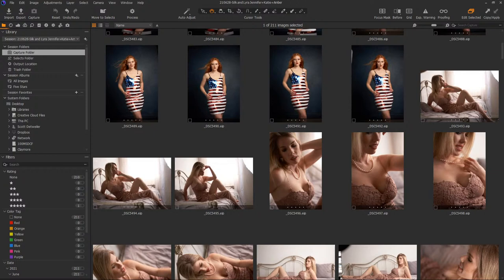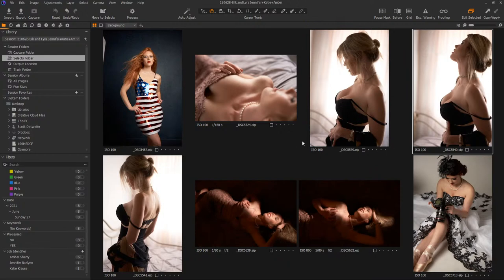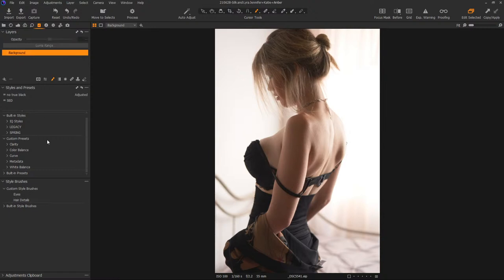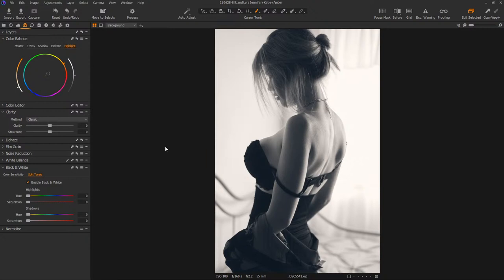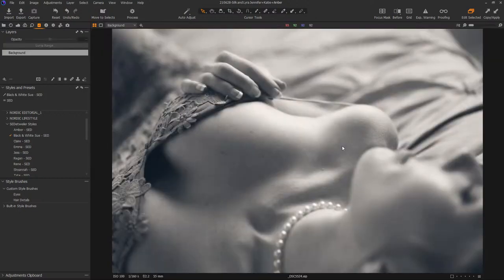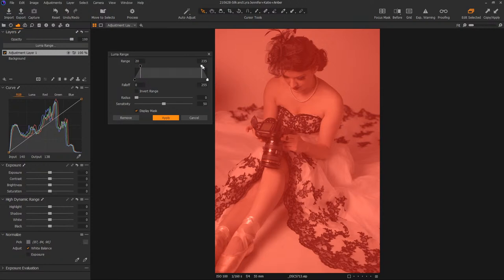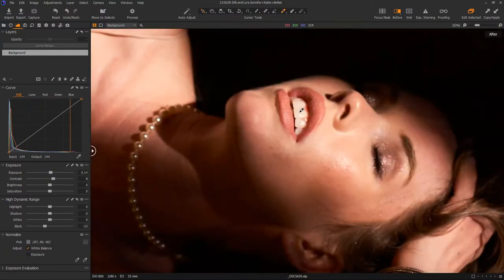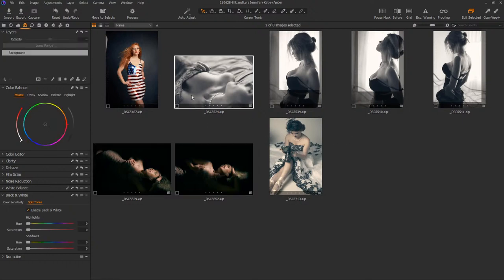[Photoshop + Capture One] Retouching LIVE STREAM - Let's make some photography art!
Join me as I do retouching in Capture One and Photoshop to create some art while at the same time showing how to retouching skin so it looks natural and healthy.  We will start in Capture One, but if you are a Lightroom user you won't see anything in there you can't do yourself.

This is a great way to see how I troubleshoot many aspects of my photography as I edit each image from start to finish in real-time.  I am constantly talking and explaining what I am doing as I work on each photo.

Here is the NAS I was talking about today

If you are interested in the overlays I use?  This is the collection I bought that I love.